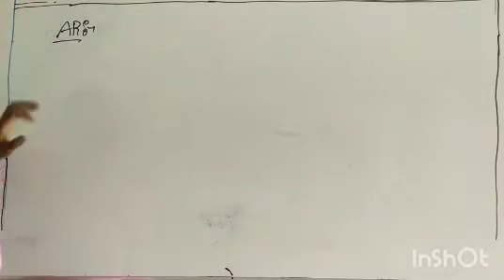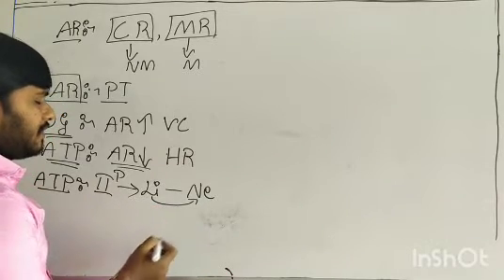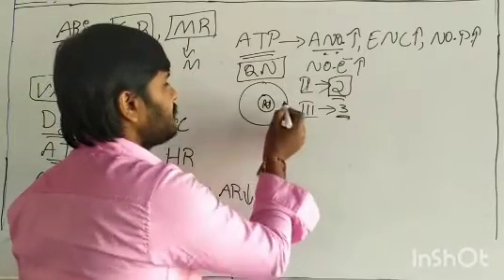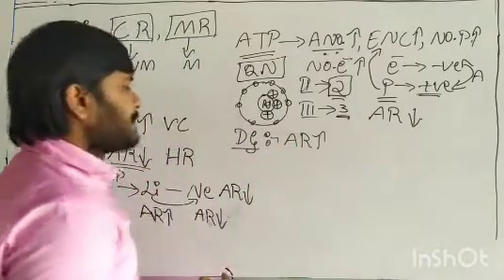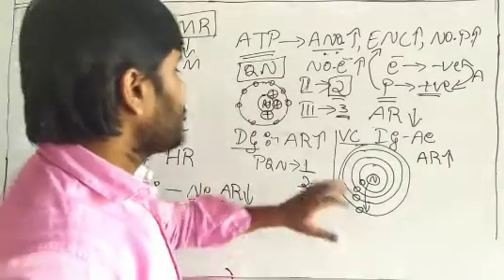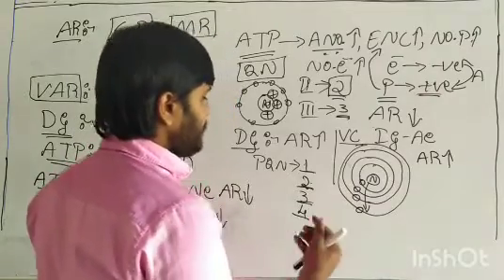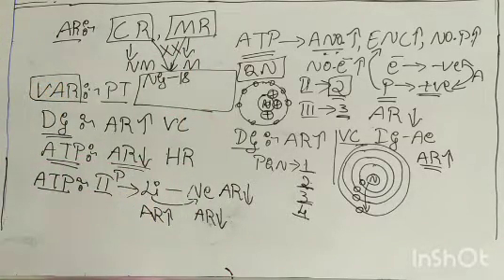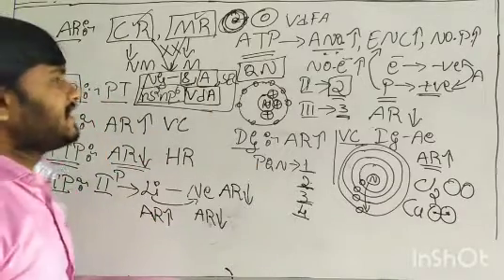Class 11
Atomic radius Part-3